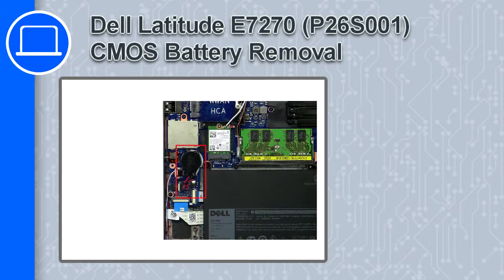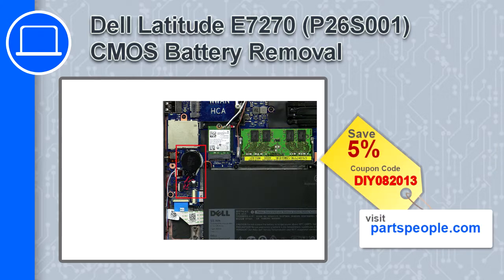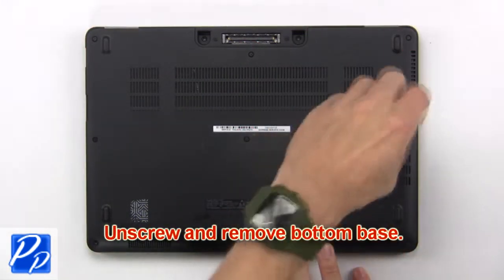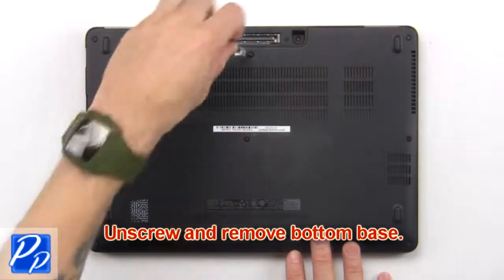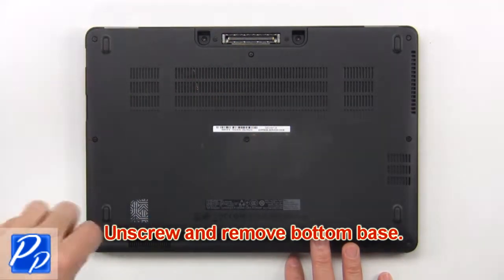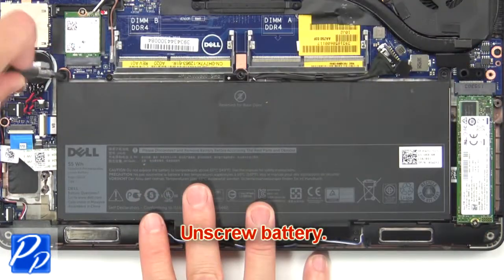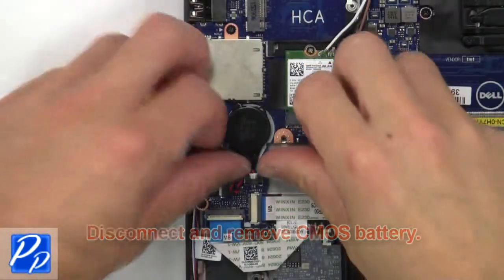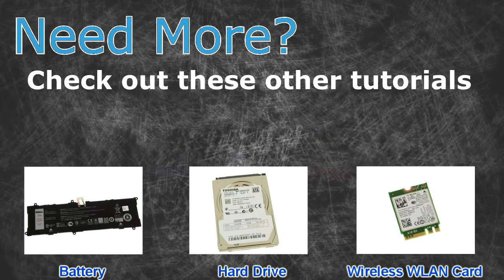Dell Latitude E7270 (P26S001) CMOS Battery How-To Video Tutorial